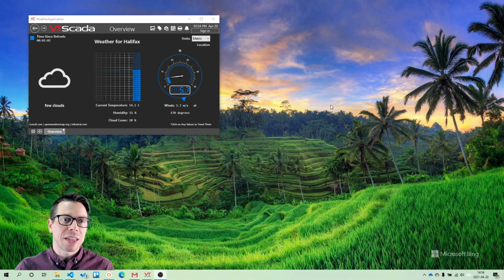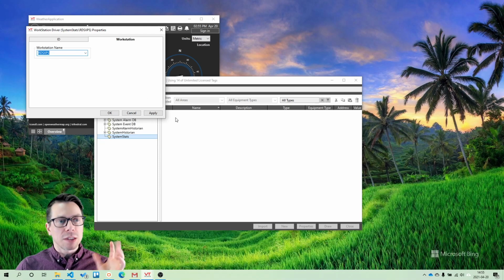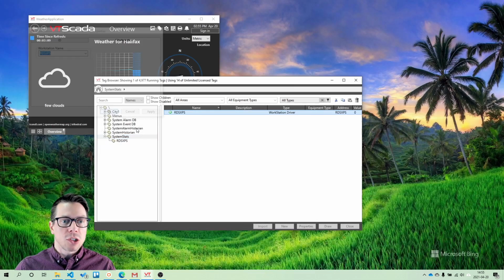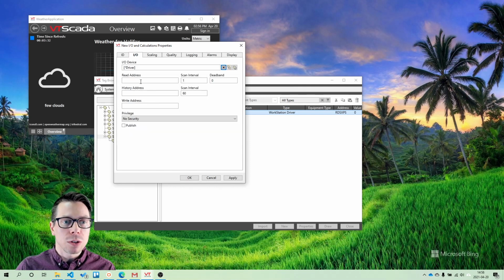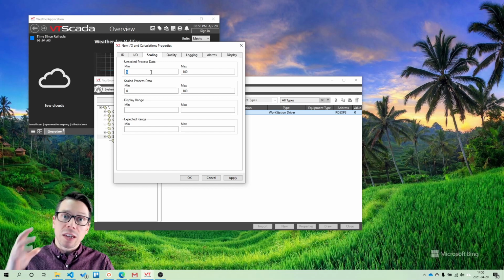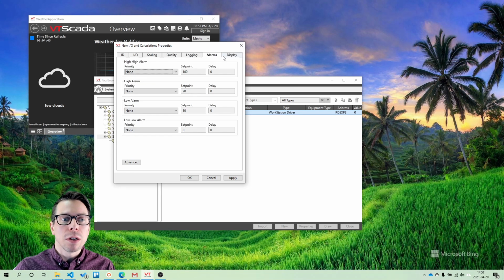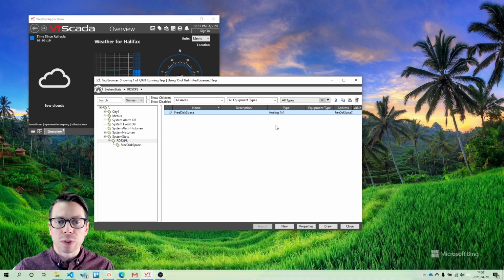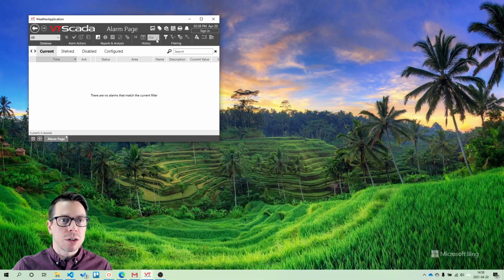Monitoring SCADA resources using VTScada’s Workstation Status Tag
The VTScada Workstation Status Tag allows you to monitor and individually alarm critical computer resources including CPU usage, virtual memory used, and hard drive space. In this short how-to video, Dave shows you step-by-step how to monitor and alarm the disk space on a server that hosts an SCADA Historian.